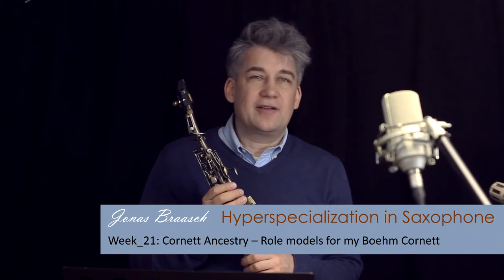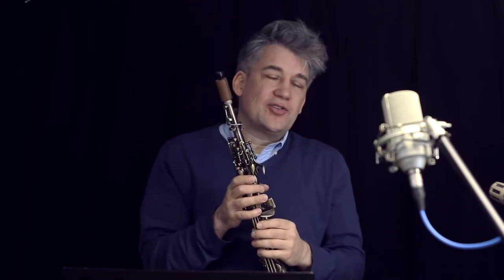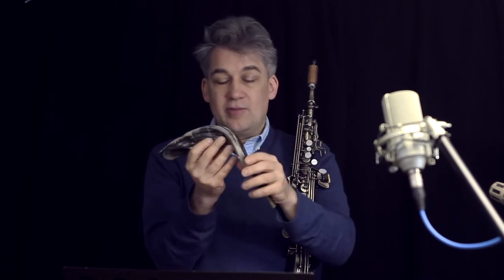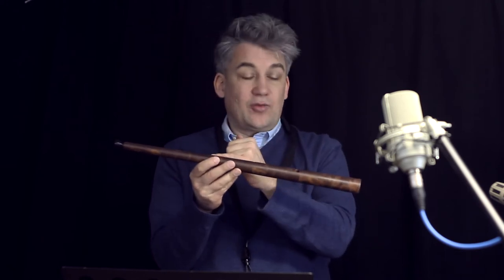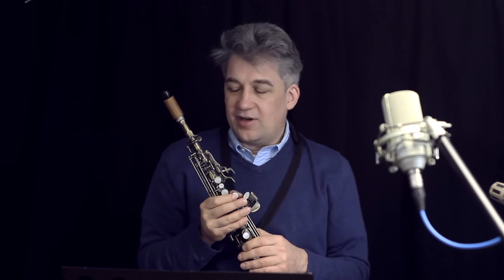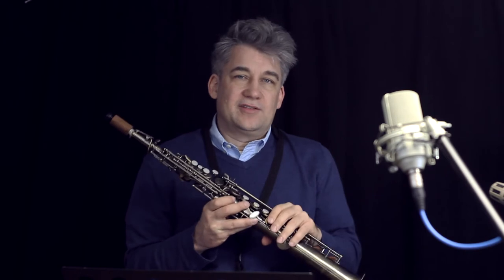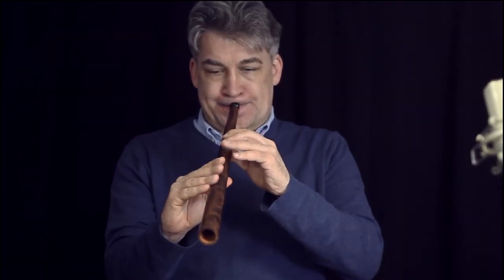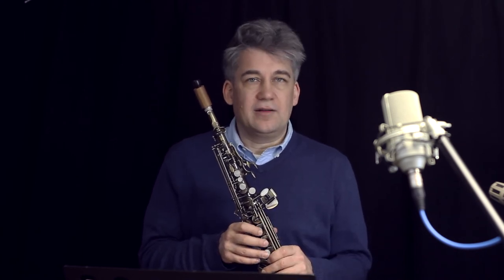Hyperspecialization in Saxophone - Week 21 - Cornett Ancestry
In my video this week, I discuss role models for the saxophone when played as a Boehm cornett including the shofar and the Renaissance cornett.